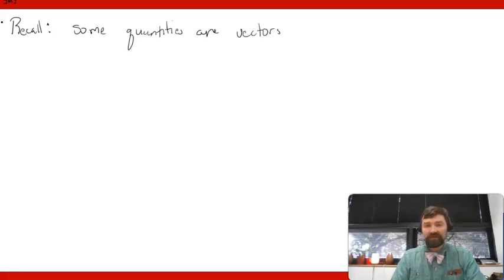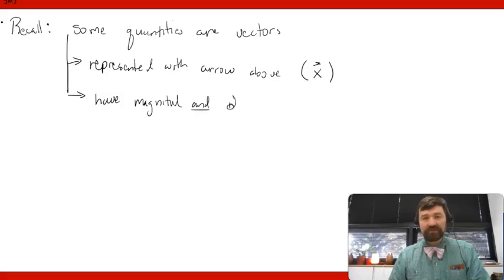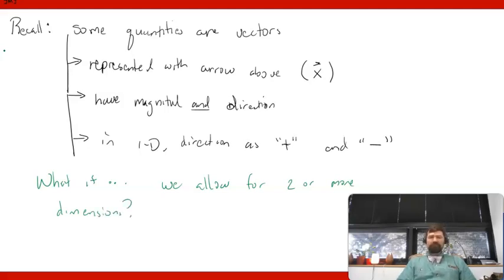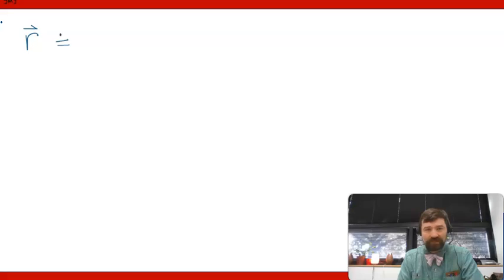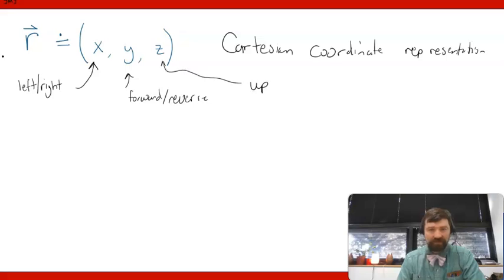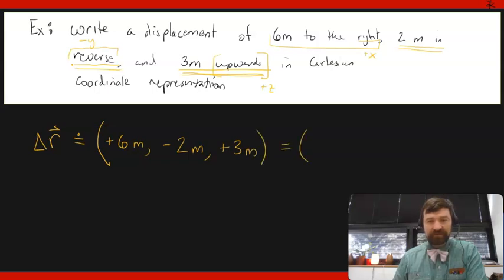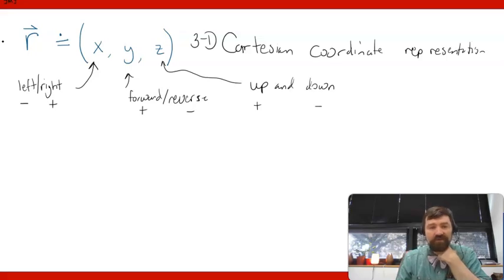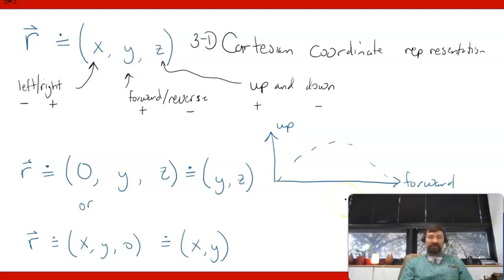Vectors in 2 D and 3 D Cartesian Representation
Algebra-based introductory physics lesson on how to represent vectors in 2-D and 3-D using Cartesian notation.